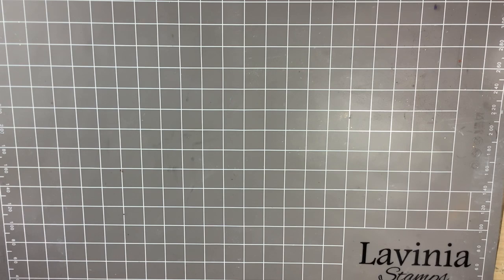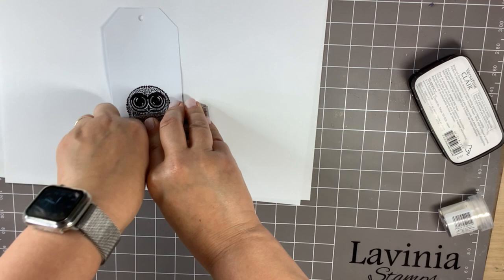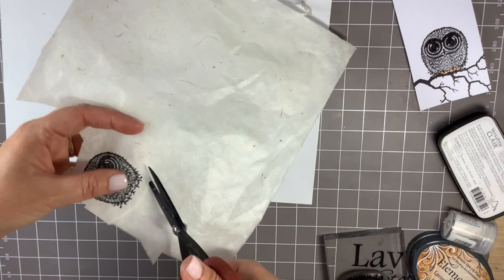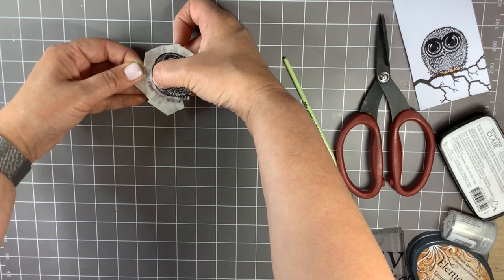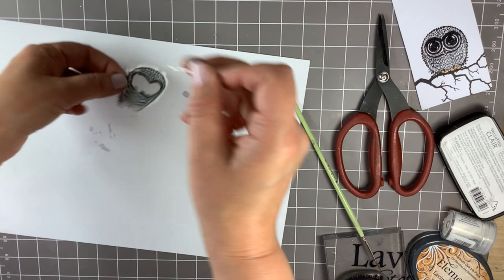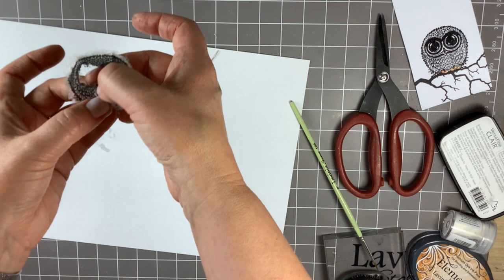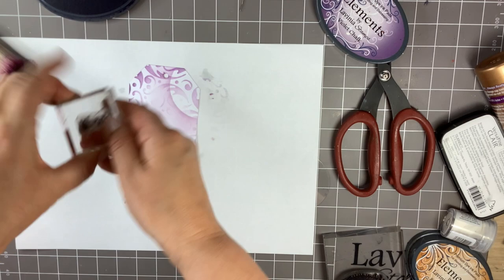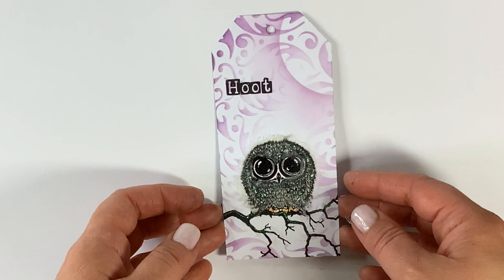A Fluffy Owl by Julie Blakeman - A Lavinia Stamps Tutorial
A Fluffy Owl by Julie Blakeman
To learn more about the techniques and products used to make this beautiful card, head over
In this tutorial, design team member, Julie Blakeman, describes how she gave Bijou the owl realistic-looking “fluffy” feathers using the fabulously fibrous Lokta paper.
After cutting a Multifarious card into a Tag shape, Julie stamped the Tree Branch for the owl to perch upon, and added a touch of Wow! Clear embossing powder to give him sparkling eyes. She used Elements Inks to stencil a patterned background, and Stickles to add the all-important glittery finish.